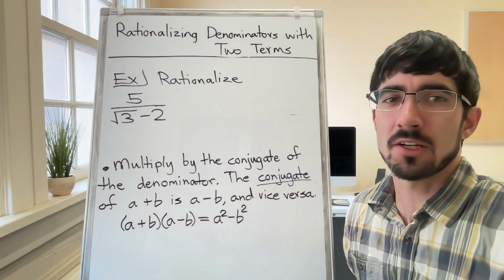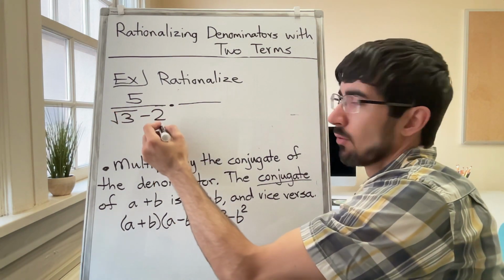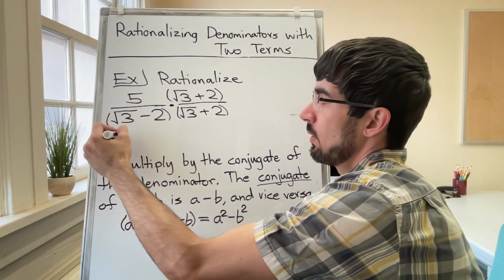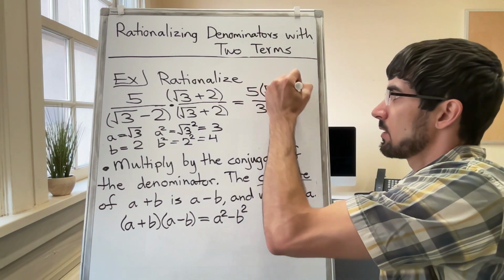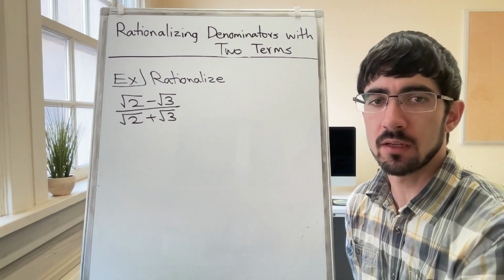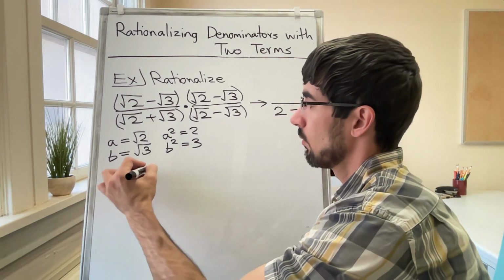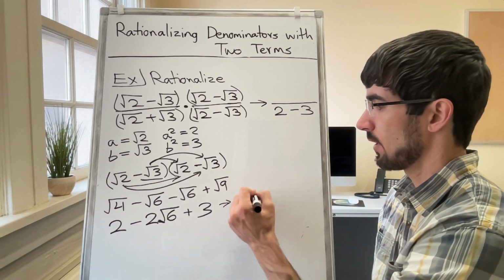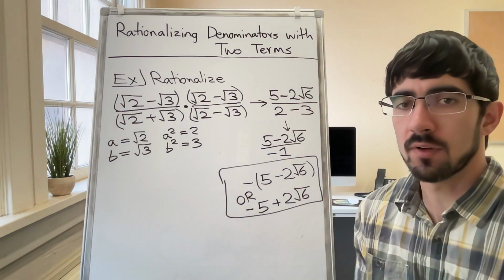Rationalizing Denominators With Two Terms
Examples of rationalizing denominators with two terms by multiplying by the conjugate of the denominator.